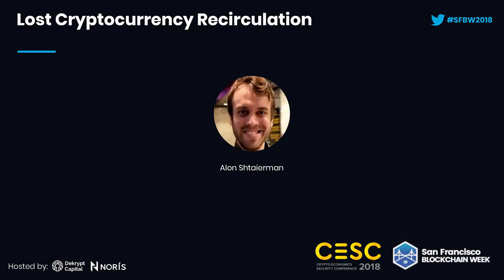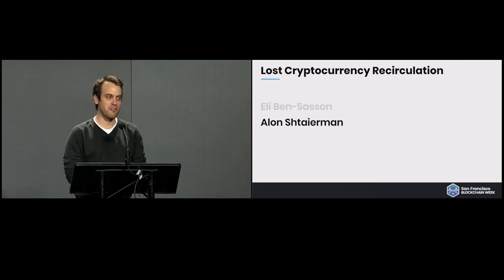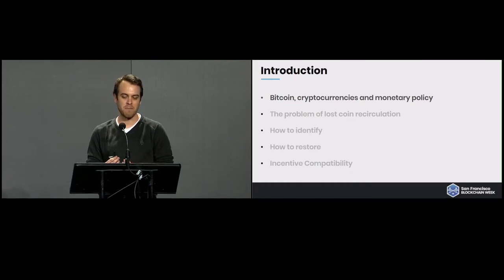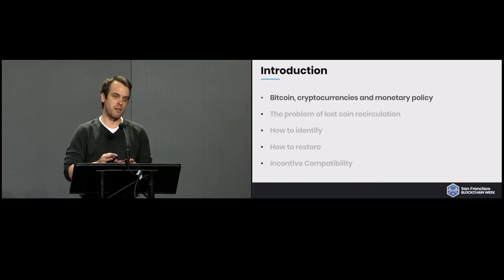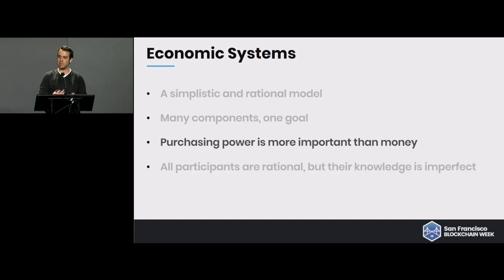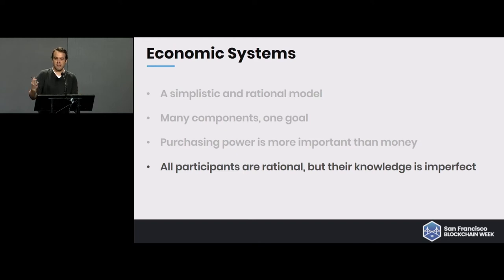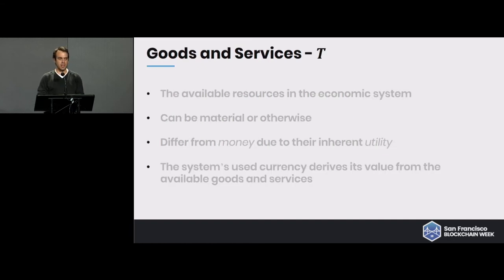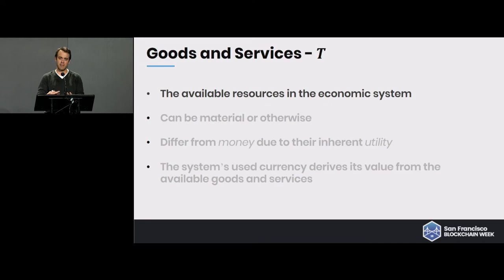CESC18: Lost Cryptocurrency Recirculation - Alon Shtaierman (Technion)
This paper revisits the problem of recirculating crypto-currency that has been misplaced due to the loss of wallet keys. We describe a simple and decentralized mechanism for redistributing lost currency in a fair and incentive compatible manner.